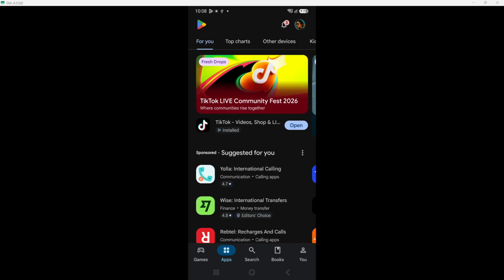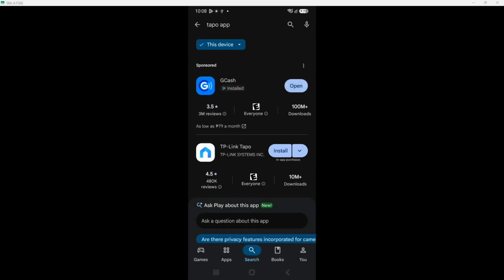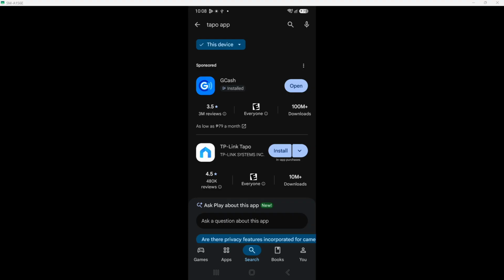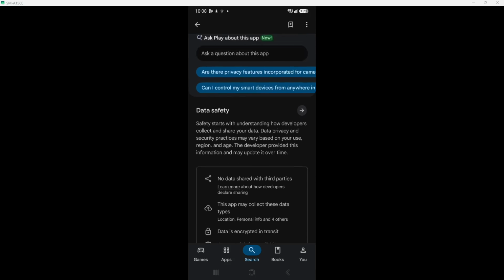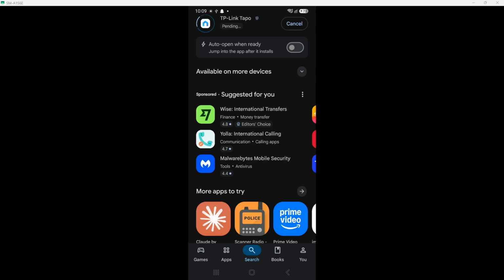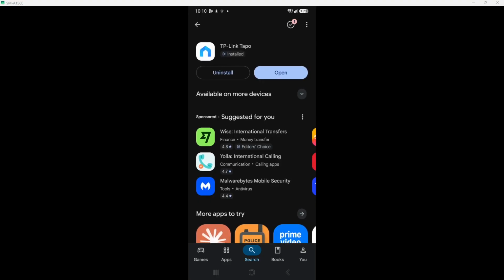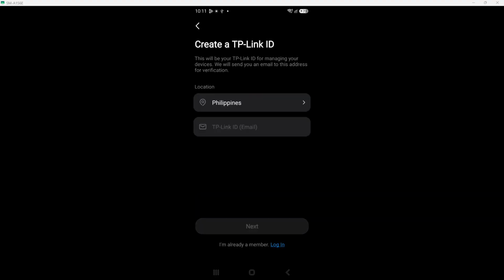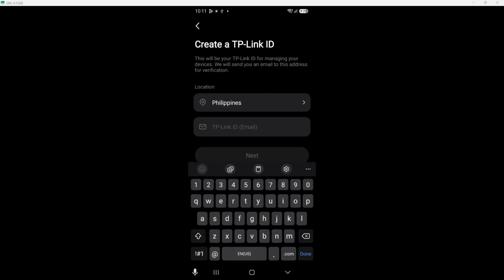How to Download Tapo app on Android [2026 Full Guide]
How to Download Tapo app on Android

Are you ready to effortlessly manage your smart home with the Tapo app? In this tutorial, we’ll guide you step-by-step on how to download the Tapo app on your Android device. Starting with accessing the Google Play Store, you'll learn to locate the app efficiently and ensure you download the official version developed by TP-Link. With clear instructions on searching, installing, and setting up the app, you'll be up and running in no time! We'll cover everything from entering the correct search terms to navigating through the installation process and signing in with your TP-Link ID. By the end of this video, you’ll have all your Tapo devices connected and ready to enhance your smart home experience. Don’t miss out on the convenience of managing your devices at your fingertips!